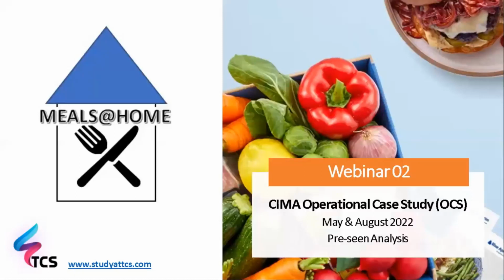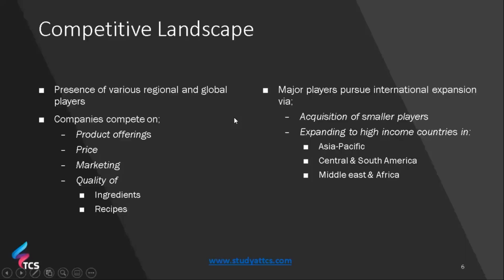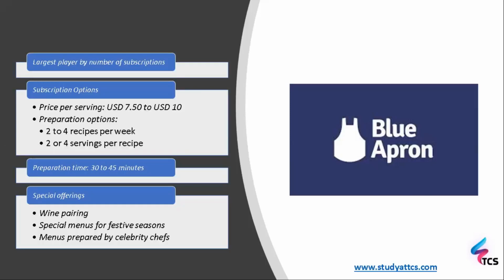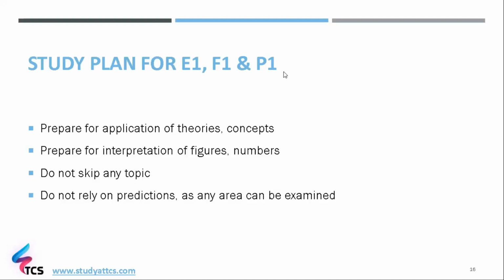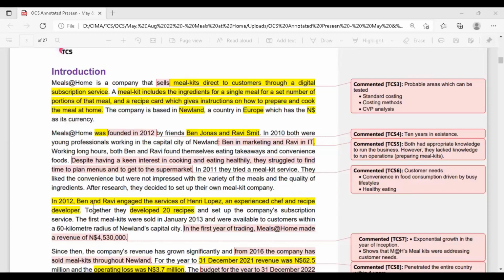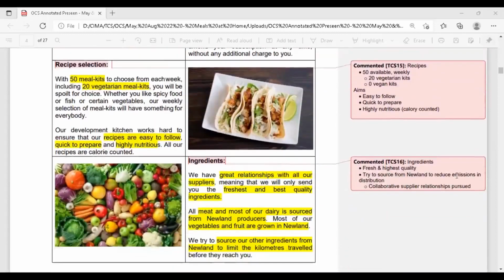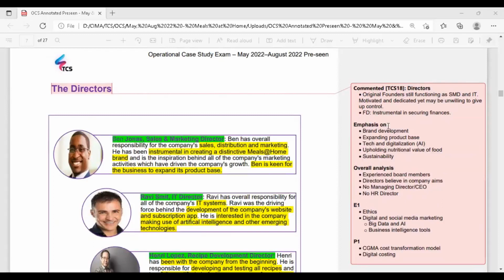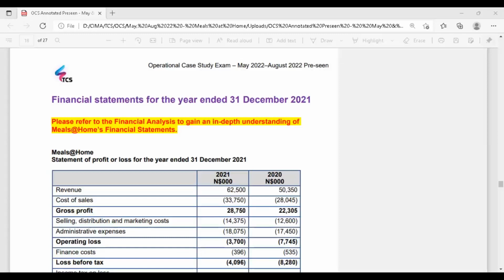CIMA OCS May & August 2022. Pre-Seen Analysis - Meals@Home: Introduction (OCS Webinar 02)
CIMA Operational Case Study (OCS) Exam - Pre-seen Analysis: Introduction (OCS Webinar 02: Pre-seen Analysis)
CIMA Case Study May & August 2022